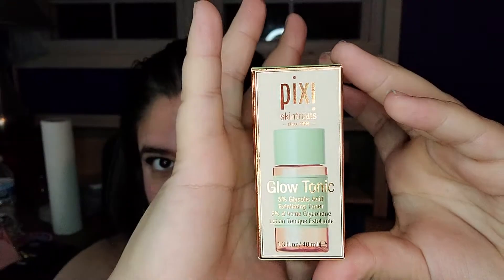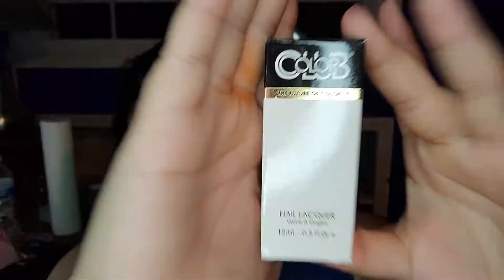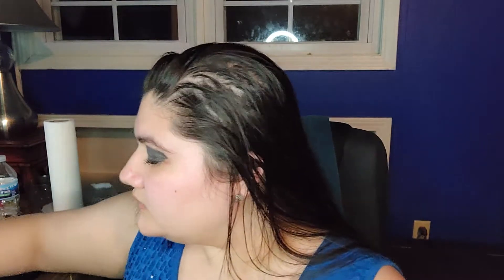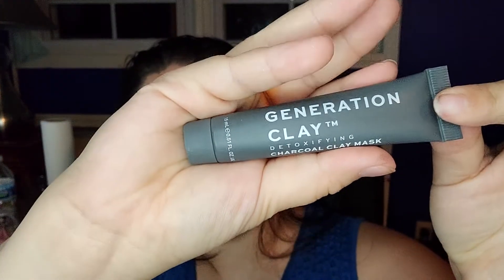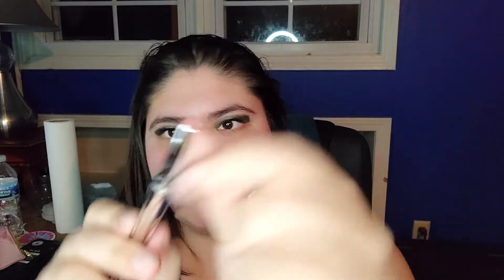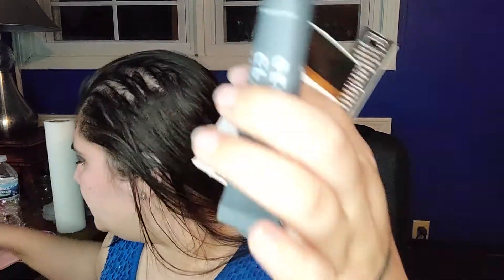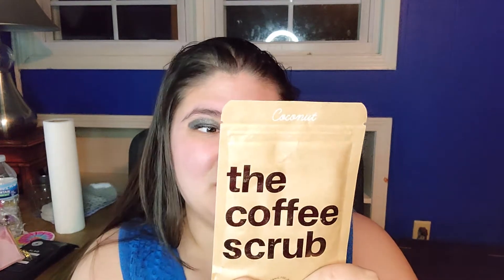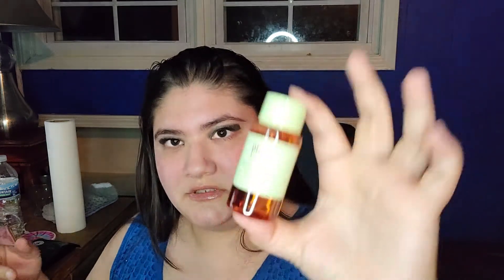Ruby Ipsy Mystery Bag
In this video, I share the ruby mystery bag from ipsy's black Friday mystery bags.

My IG is mirandalam97

Hi, I'm Miranda. I hope y'all are having a great day. On my channel I'll be doing all things beauty. I love unboxings, watching them myself and opening them myself. And I've grown a passion for doing my eyeshadow and my nails.
My cats may make some appearances, especially Tigger.
- Casper or Kissy - Orange Tabby [tubby, darker one]
- Loki - Tuxedo
- Tigger - Orange Tabby [the one that looks like he was bleached lol, and the nosiest one]
- Baby - Grey/Brown Tabby
- Gremlin - Grey Longhair
- Nala - Orange Longhair
-Bagheera - All Black